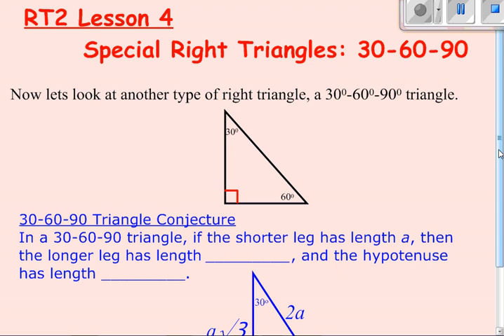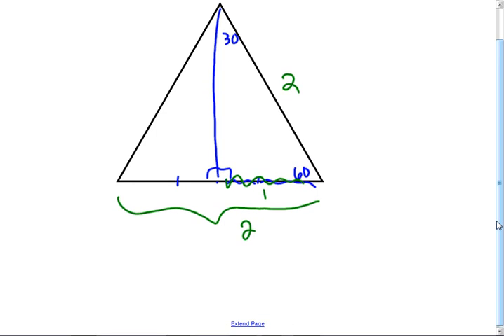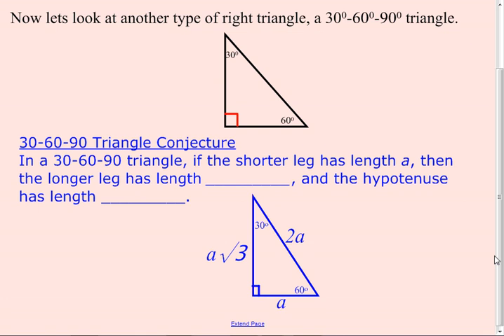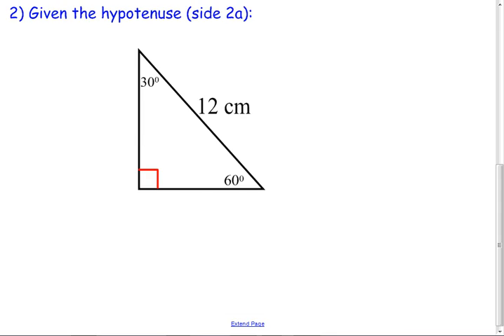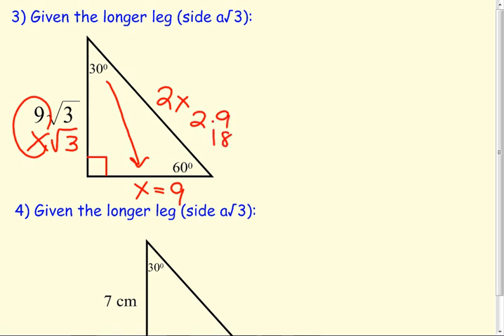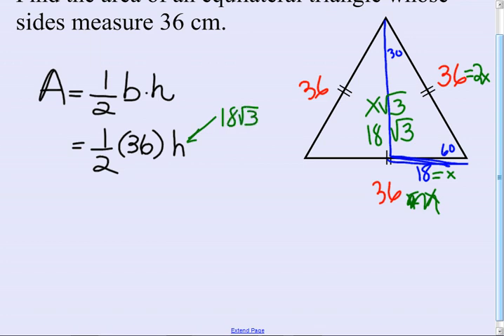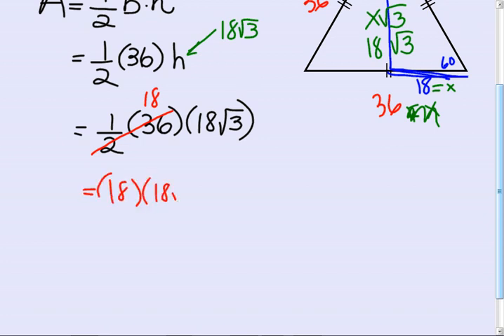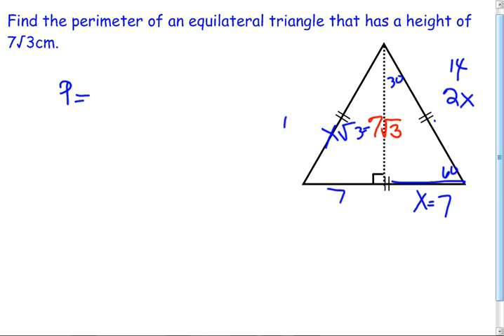RT2 Lesson 4 Feb 10